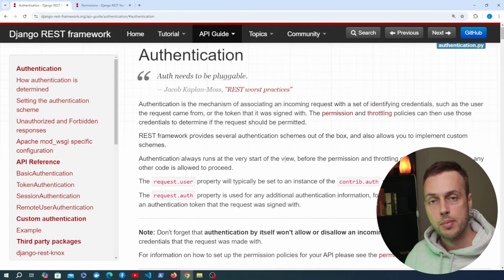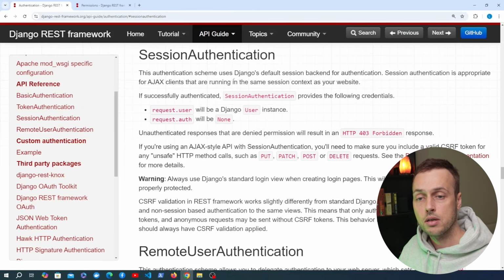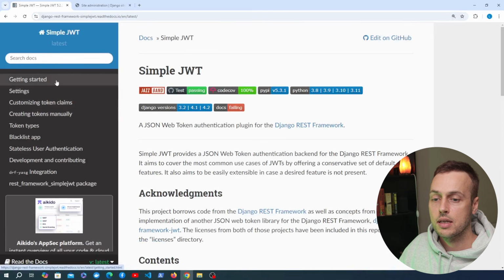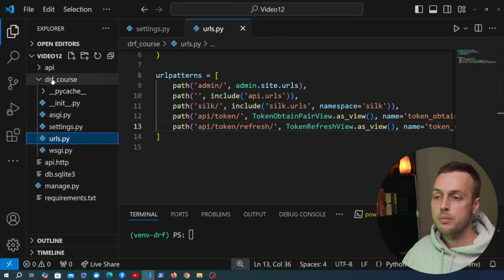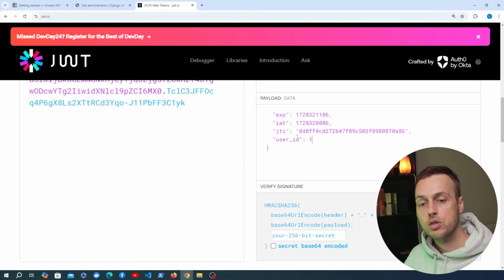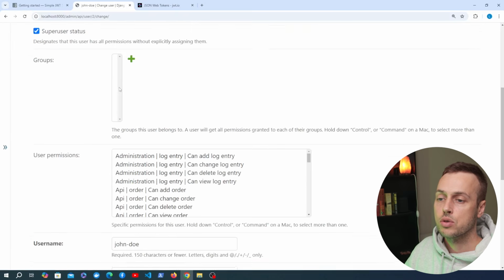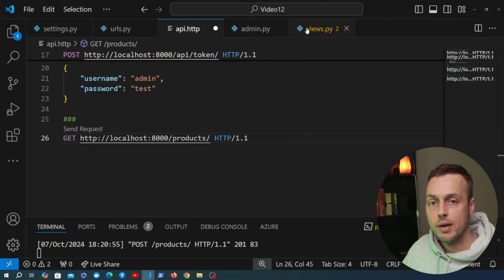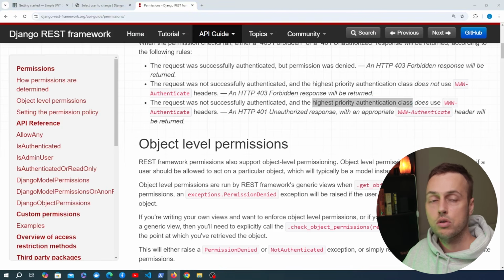Django REST Framework - JWT Authentication with djangorestframework-simplejwt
In this video, we'll look at JWT authentication with Django REST Framework.

📌 𝗖𝗵𝗮𝗽𝘁𝗲𝗿𝘀:
00:00 Intro
01:43 Setting authentication scheme
04:57 JSON Web Token authentication with djangorestframework-simplejwt
08:56 Sending POST request to get Access and Refresh tokens
12:16 Adding access token to request Authorization header
19:10 Updating project tests